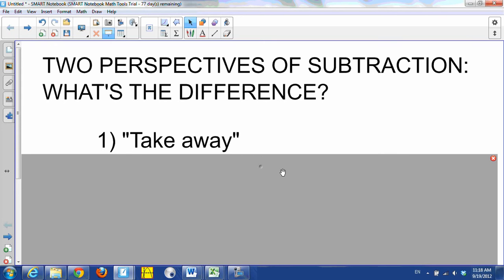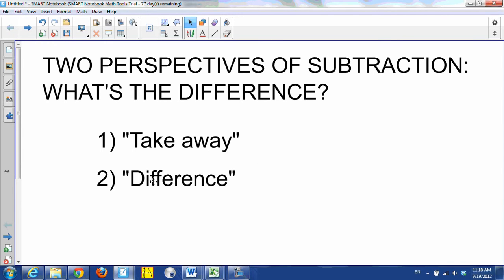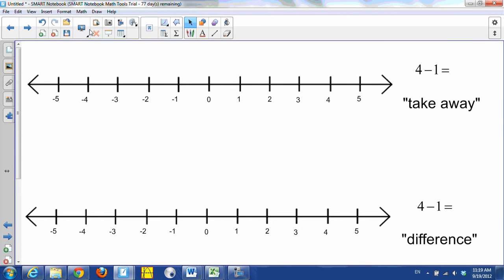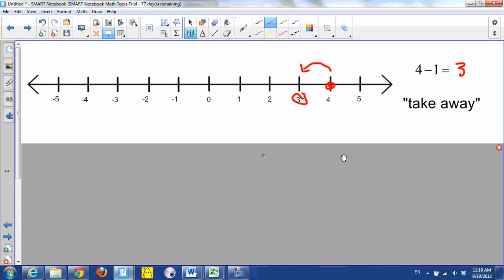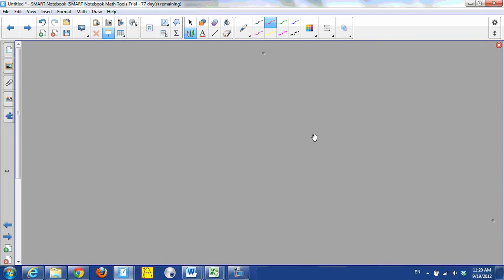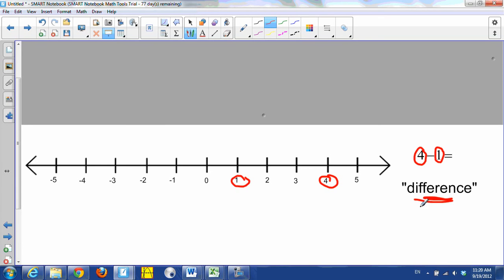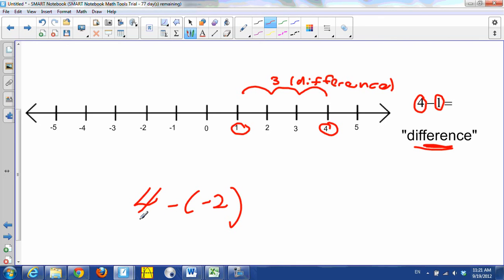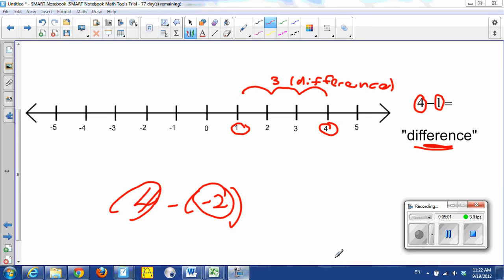what's the difference?